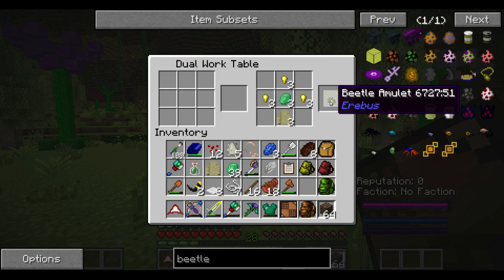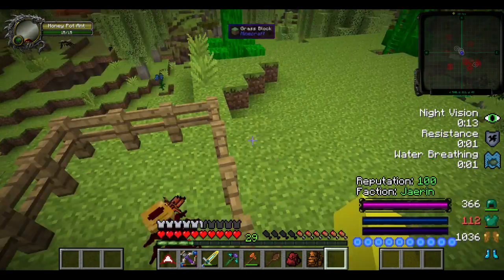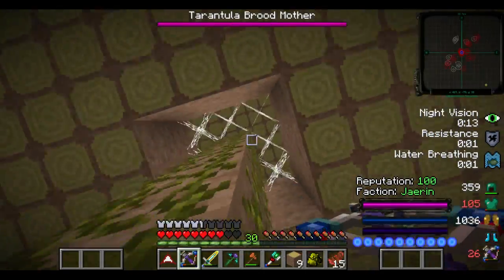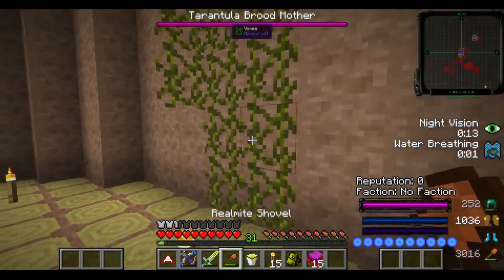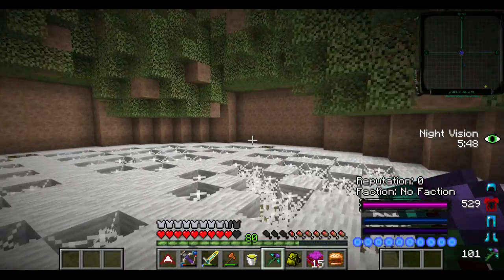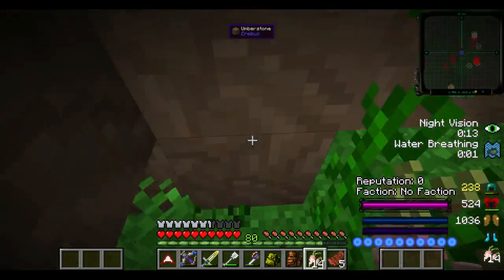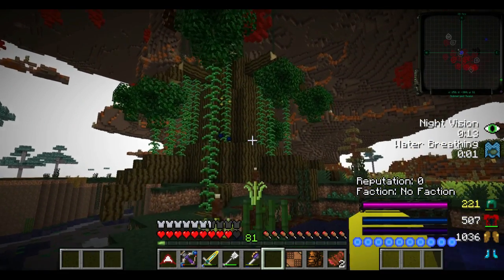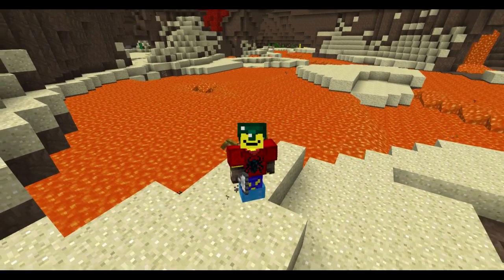Jim Plays ObsWorlds Minecraft E18 - Tarantula Brood Mother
Today we settle in to the Erebus, taking on our first Erebus Boss, the Tarantula Brood Mother. That is one creepy BIG spider!

ObsWorlds Minecraft is a private modpack containing over 120 mods, with many of those focused on Dimensions and Mobs. Full mod list is available via my